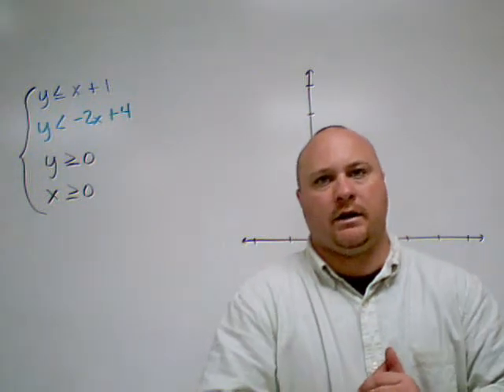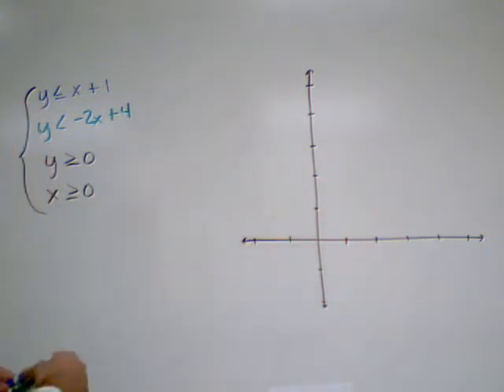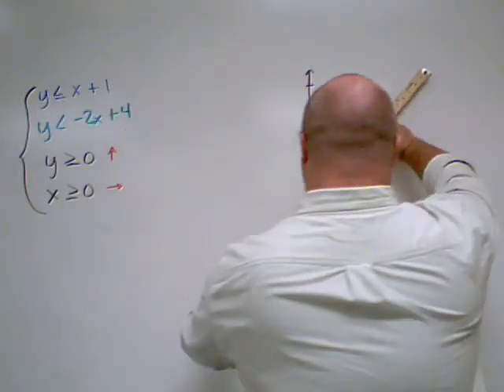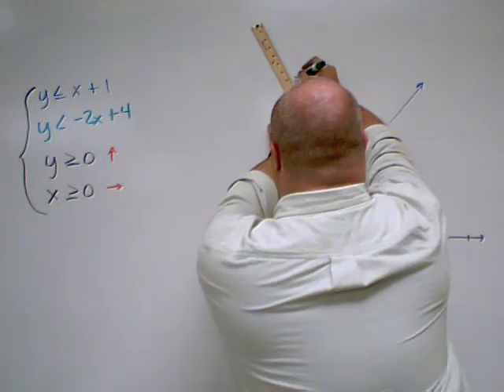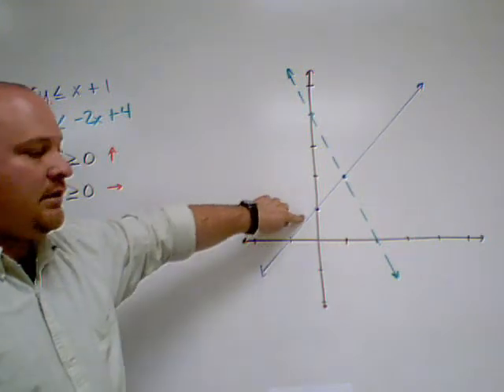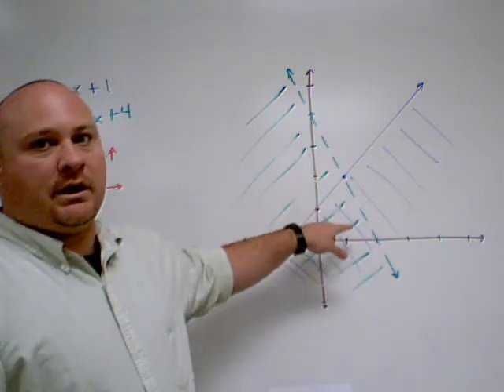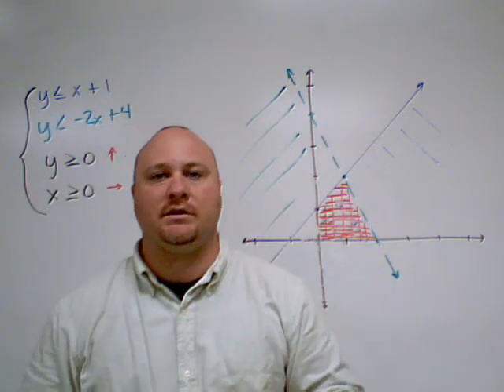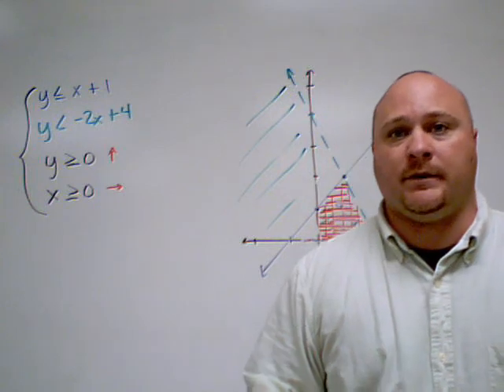Math 3 - Linear Programming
Example of Linear Programming. Using a set of inequalities to graph lines and shade regions.